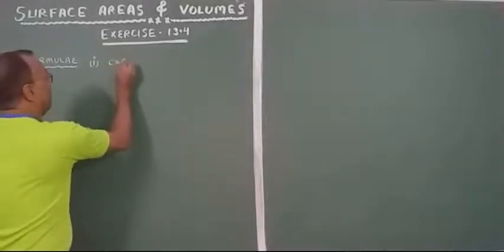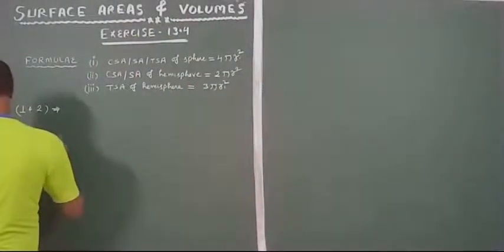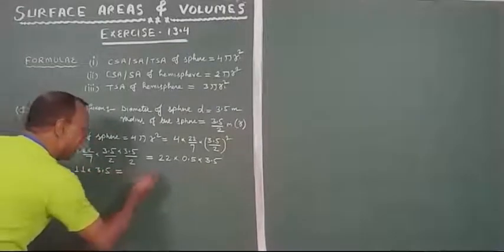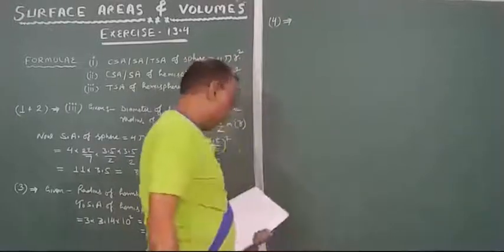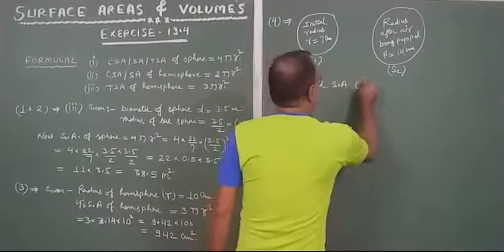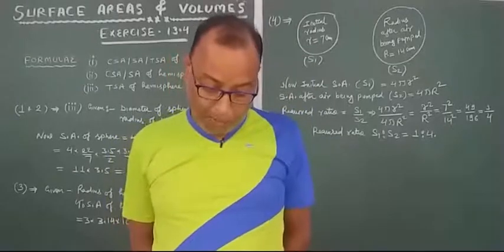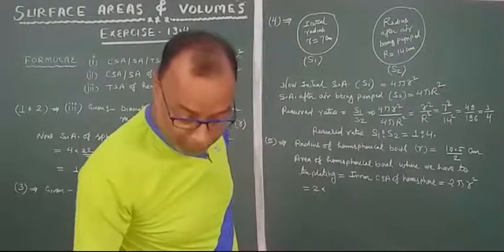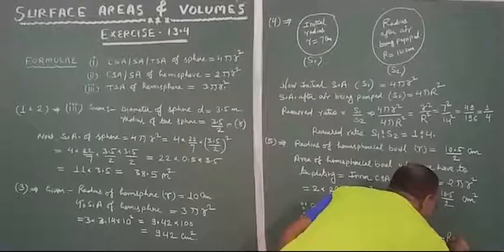Part-8 Class IX Maths (Ch:13-Surface Areas and Volumes)